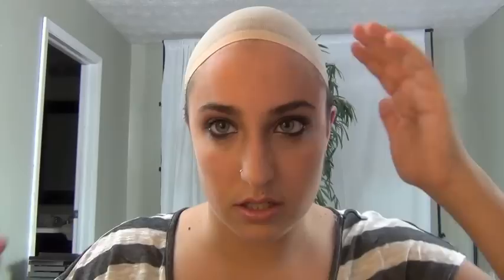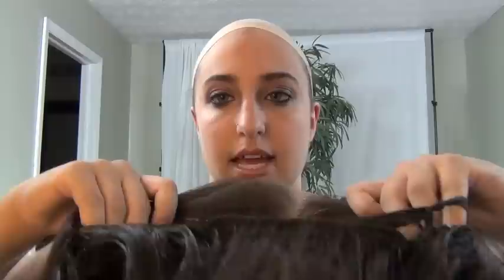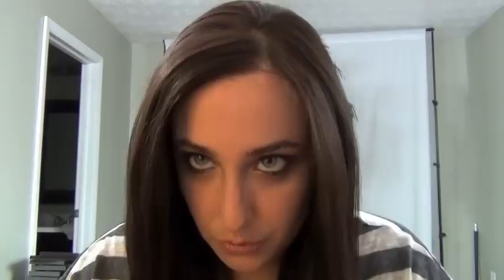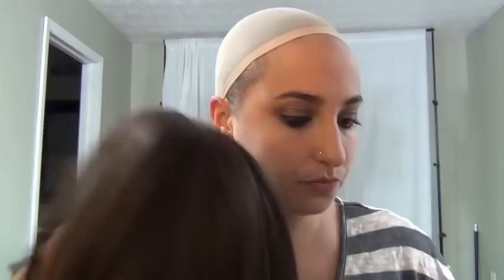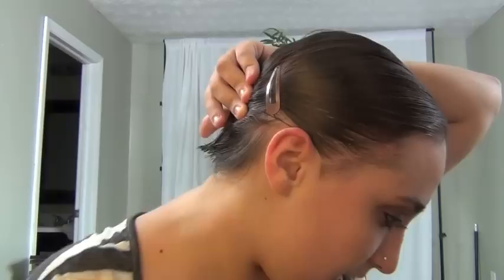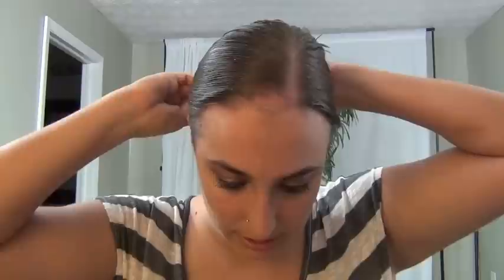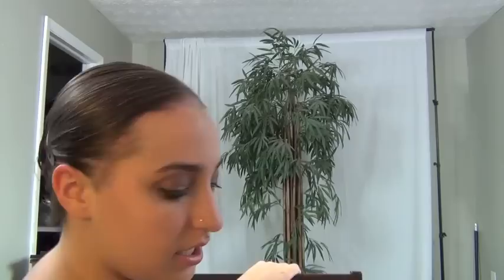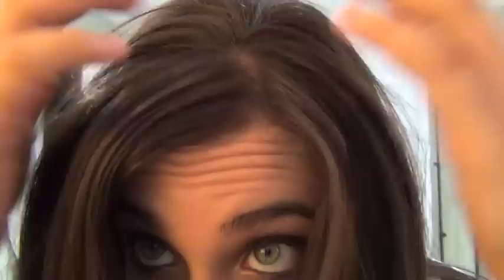How to Put on a Wig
How to on How I put on my lace front synthetic wigs without glue or tape. Also check out my video on how take off a wig